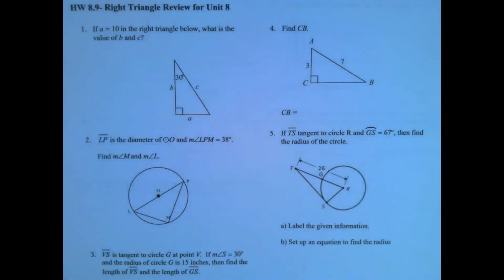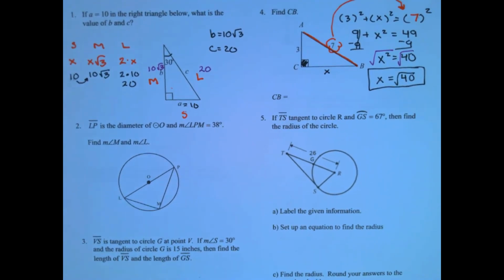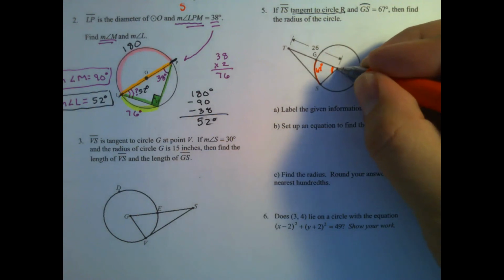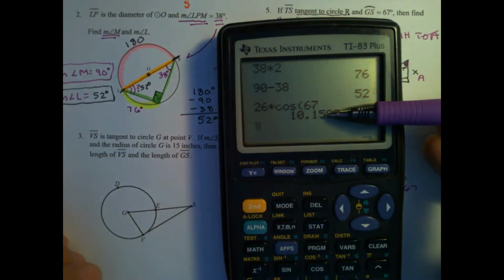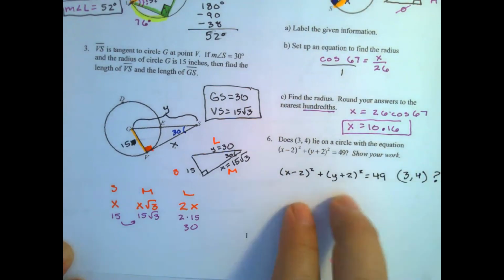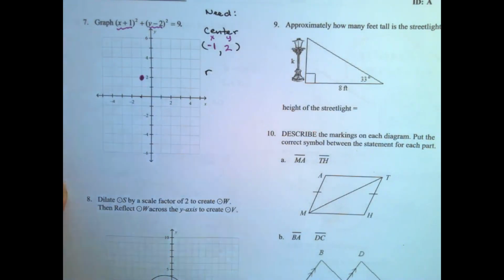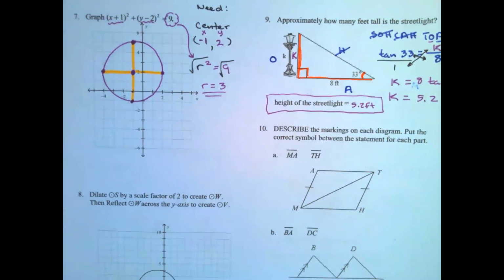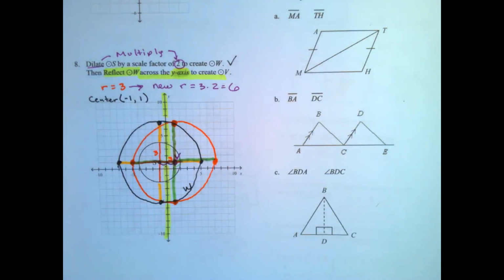(Geo) HW 8.9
This is your last review for the Unit 8 test.